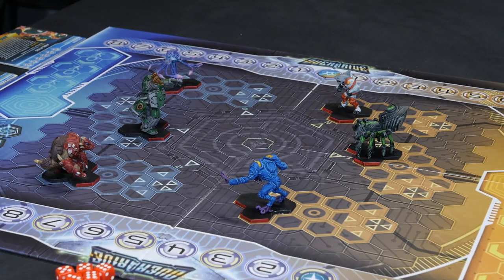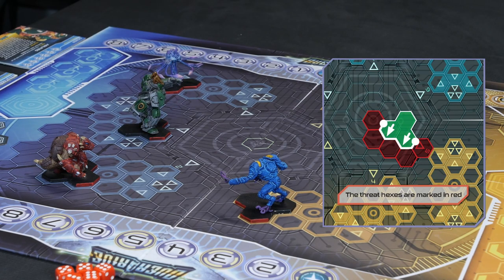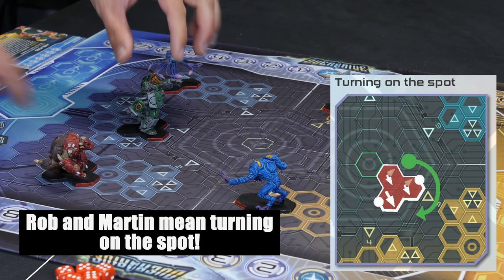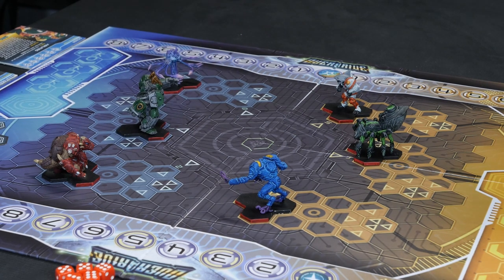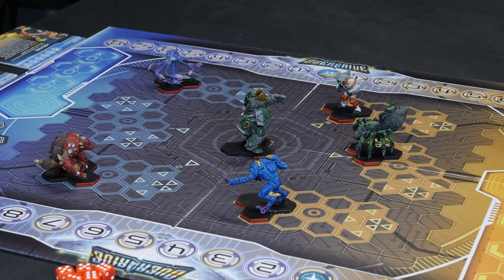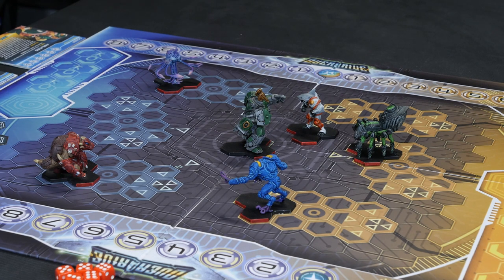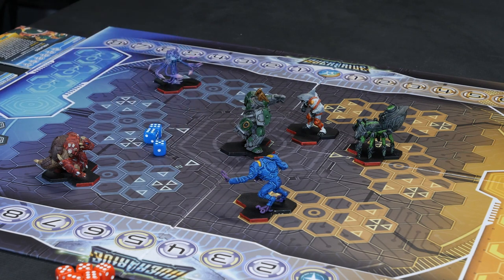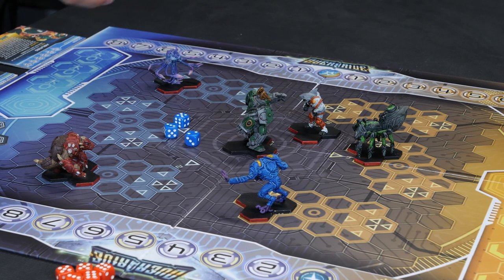How to Play OverDrive: Movement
Get ready coaches for the ultimate arena sports game: OverDrive. In this video we teach you how to move your Players around the arena.